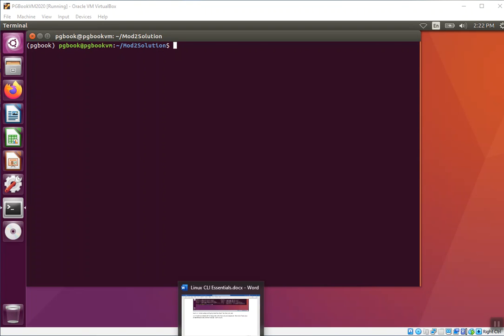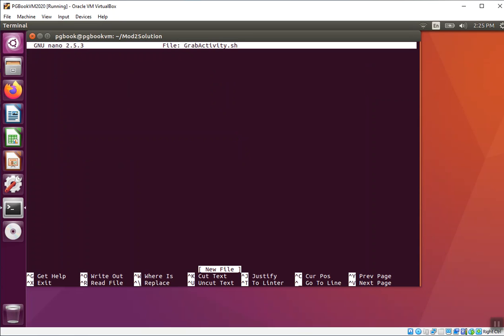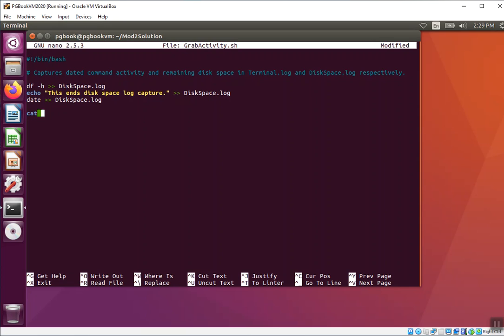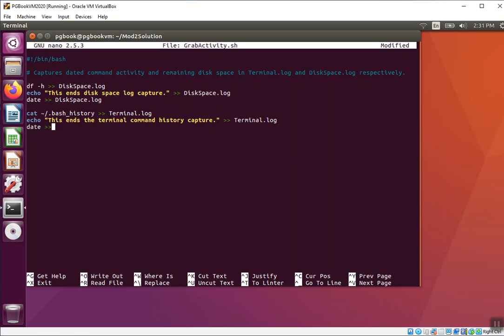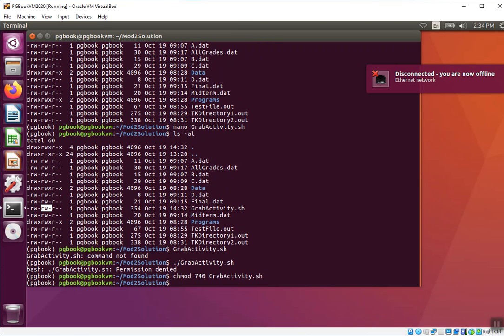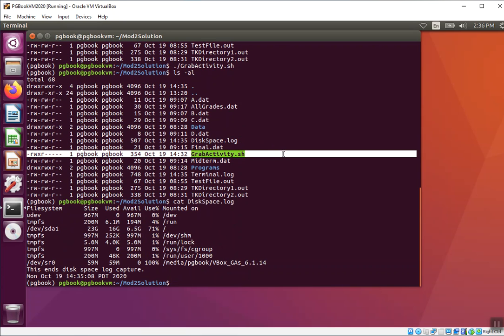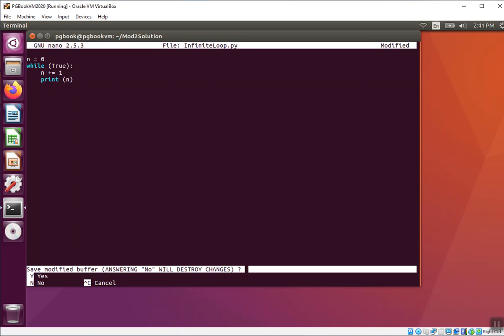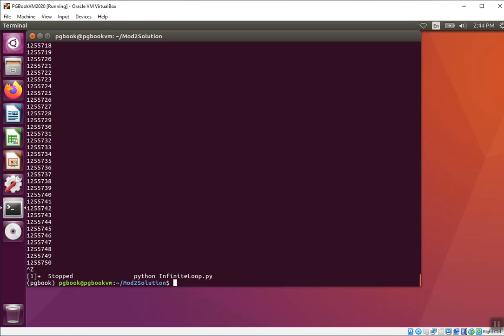Section 3, Solution 2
We demonstrate the steps to use nano, a simple text editor, to create a shell script and Python program to automate work with data. Control key combinations to manage and terminate programs is explored last.